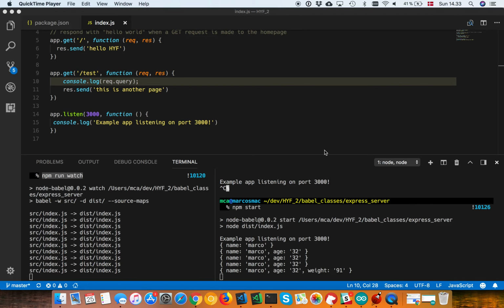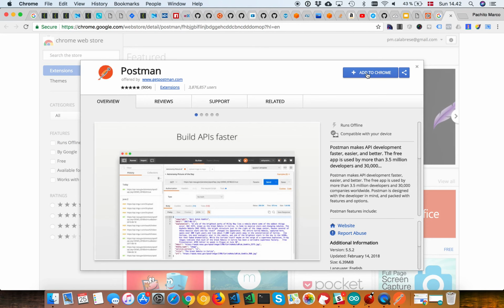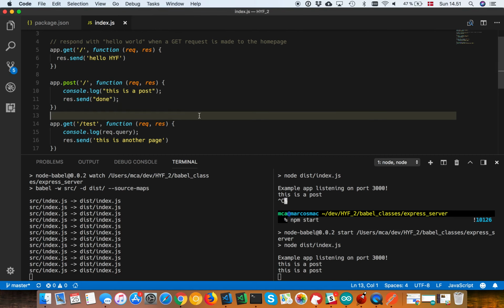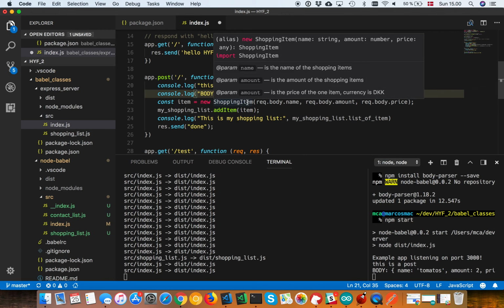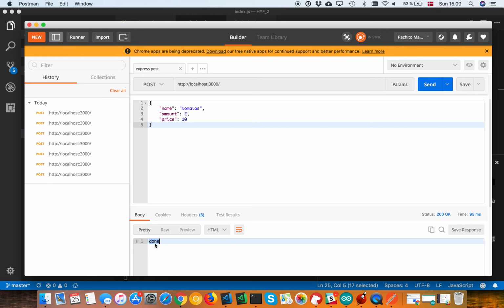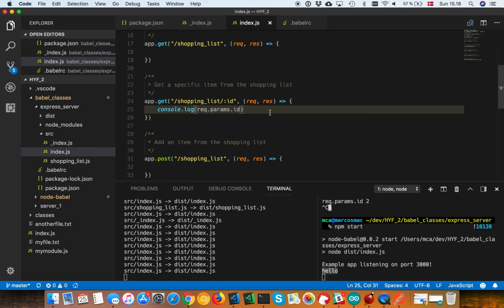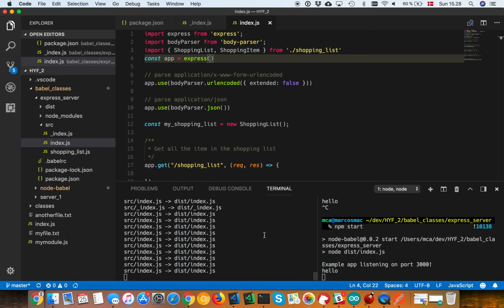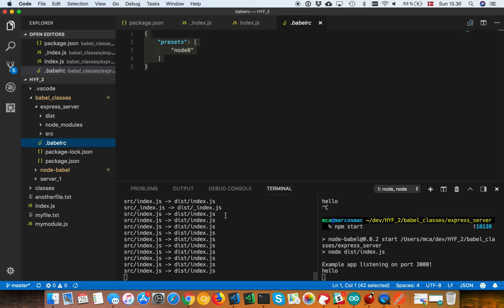Class04 - NODEjs - week 4 pt 3